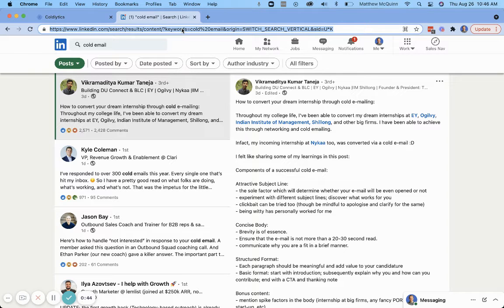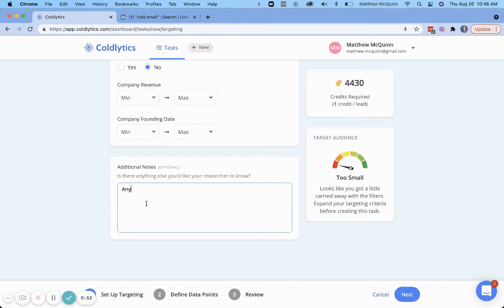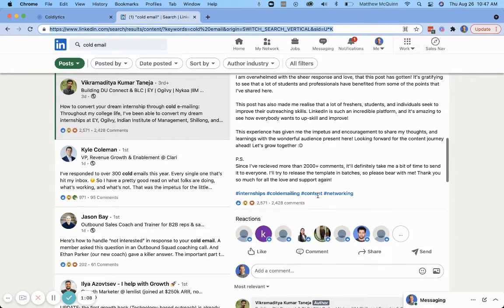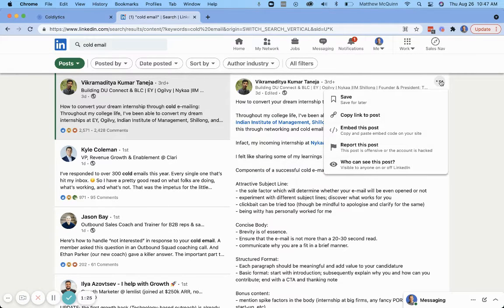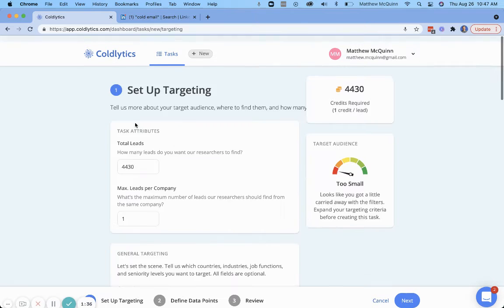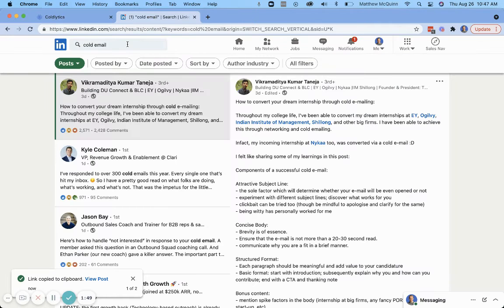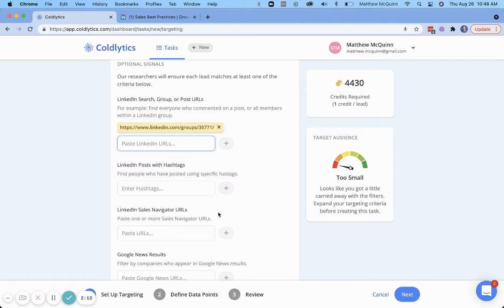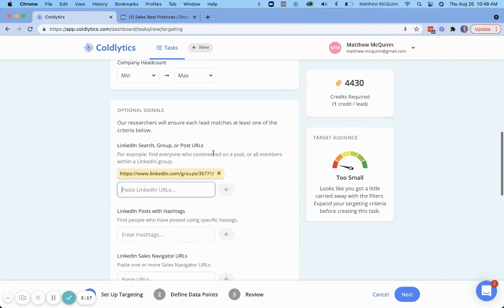How to use "LinkedIn Search, Group, or Post URLs" in Coldlytics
Learn how to use the "LinkedIn Search, Group, or Post URLs" input field for requesting a contact list in Coldlytics